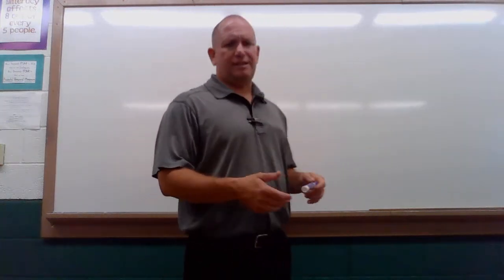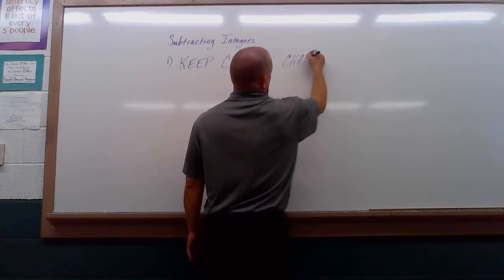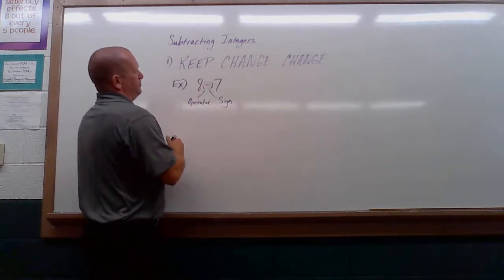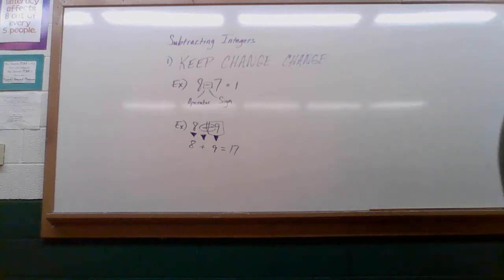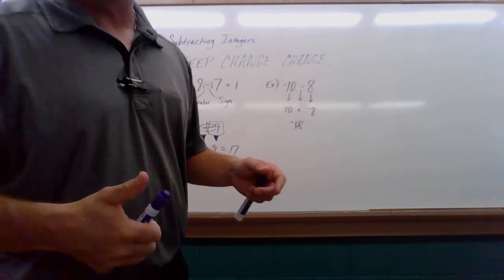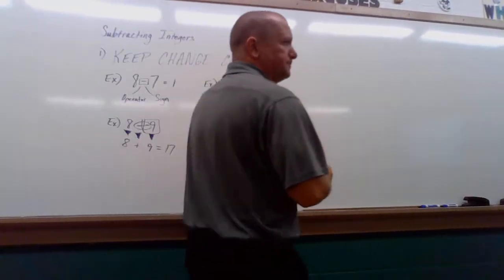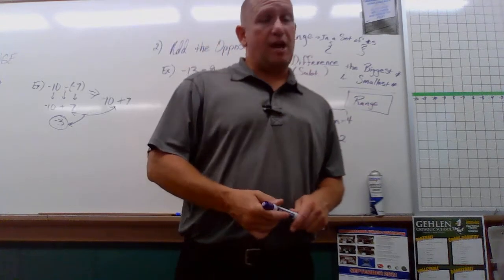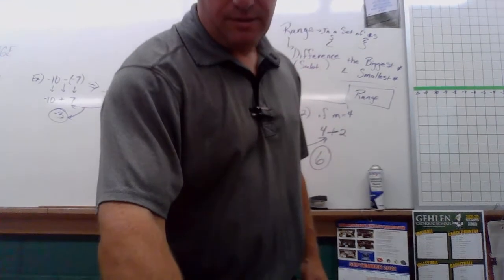7th, PA 2 3, 2